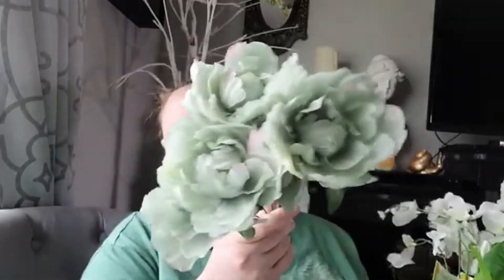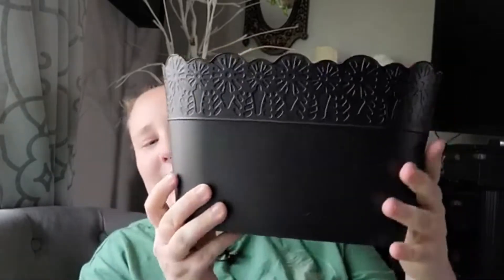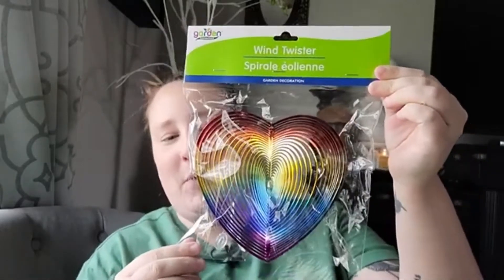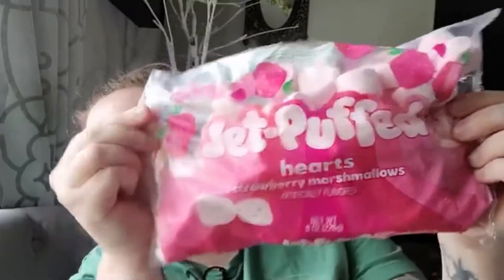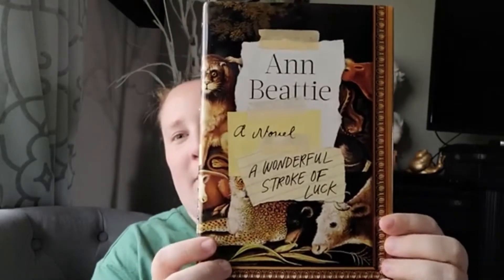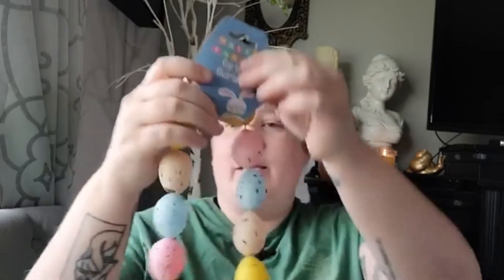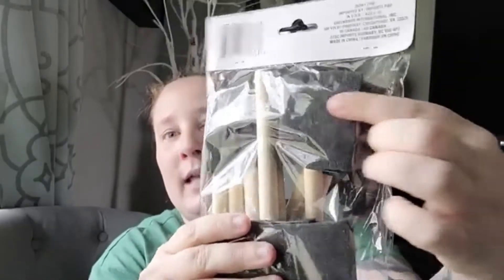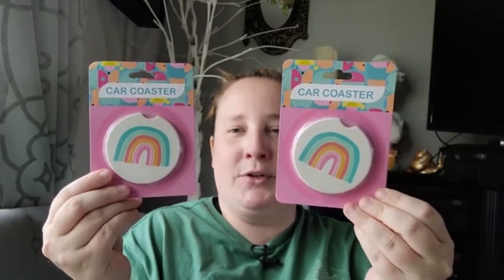BRAND NEW ITEMS | Mushrooms | Gnomes | AND Scratch and Sniff Stickers | Dollar Tree Haul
I found some amazing brand new items at Dollar Tree! Be sure to watch until the end so you don't miss my favorite items.